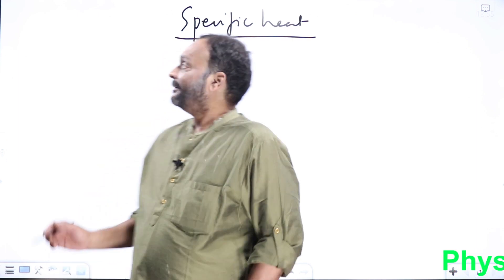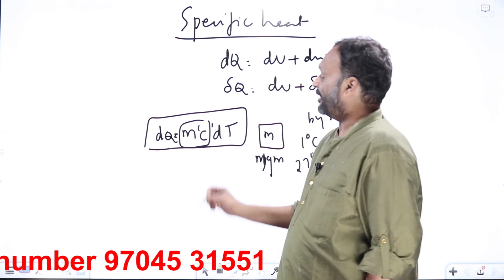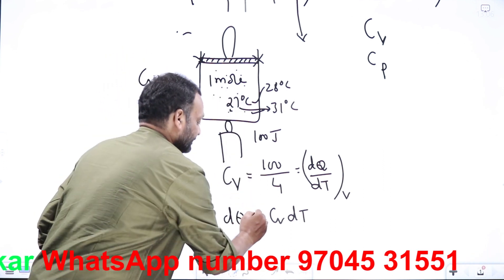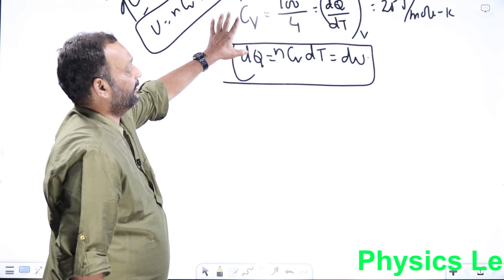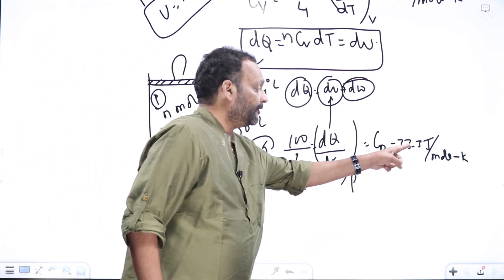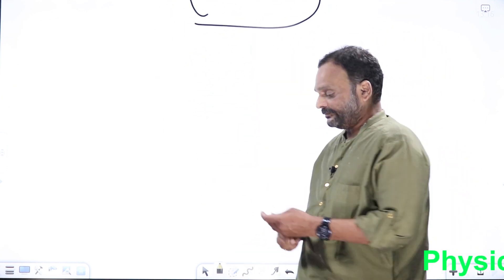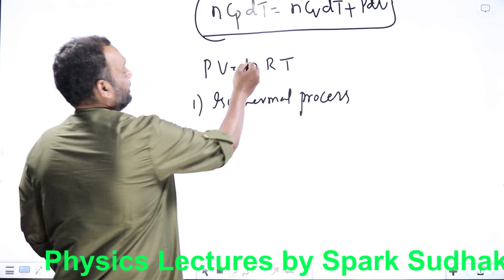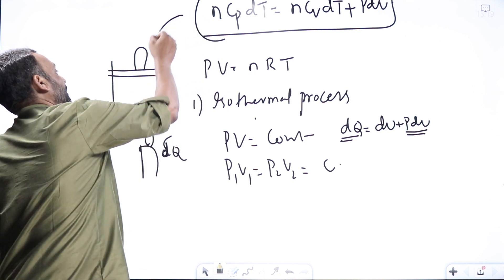TD FOR IIT ENTRS EXAMS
IIT PHYSICS# THERMODYNAMICS#